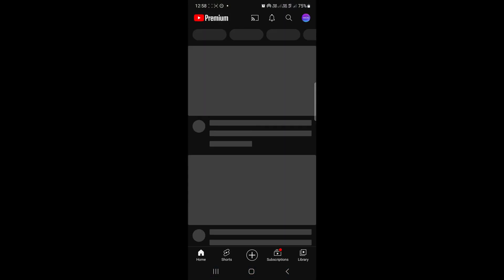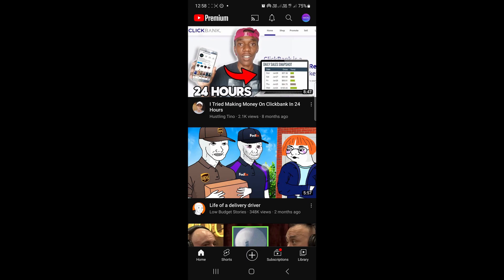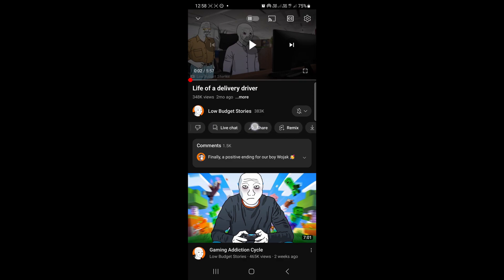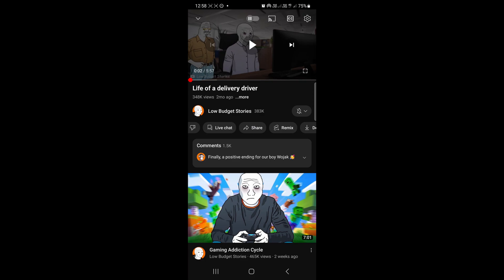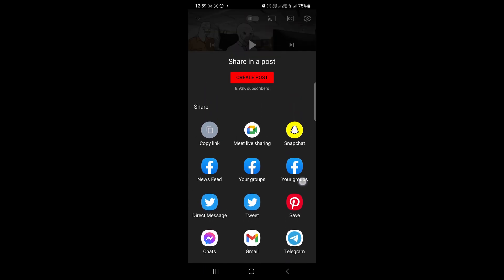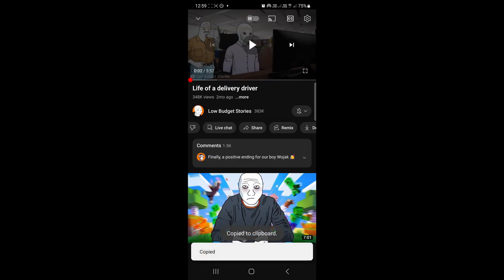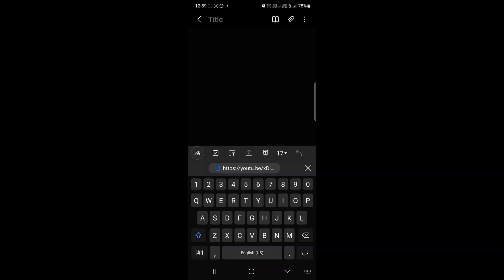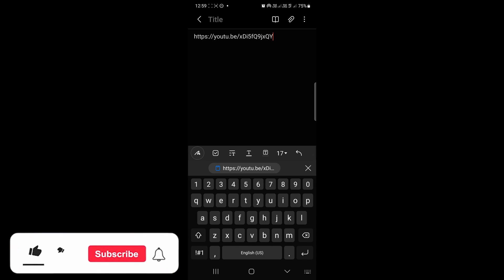How To Copy A Link From YouTube On Android (2023)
Learn How To Copy A Link From YouTube On Android